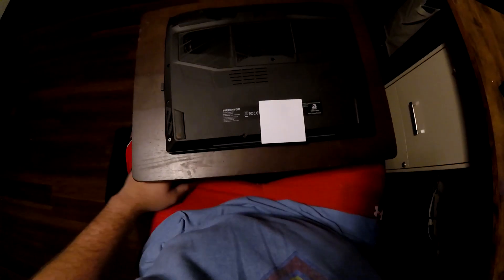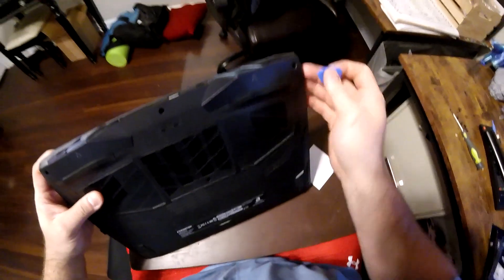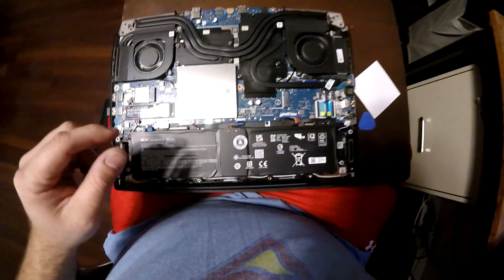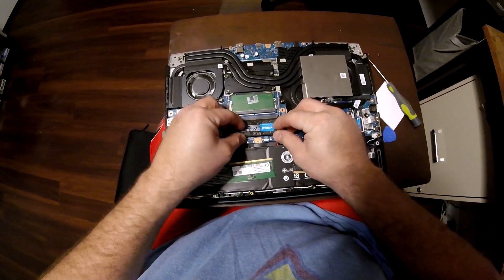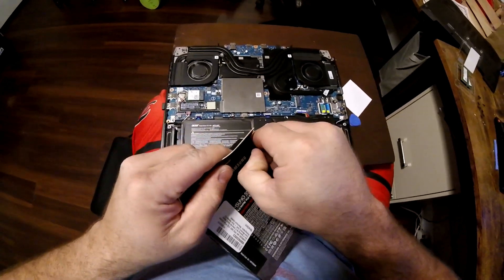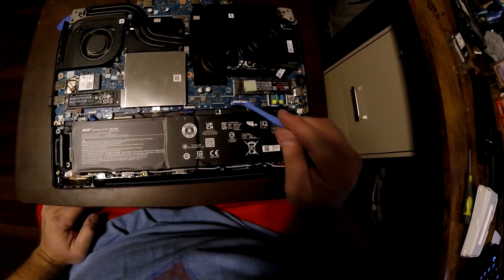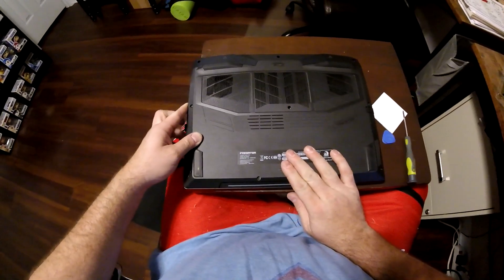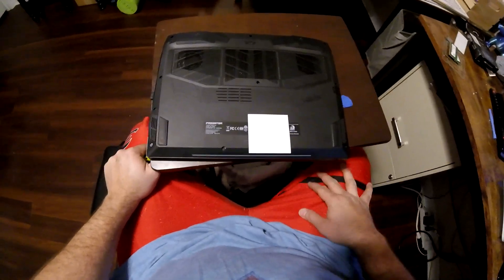Acer Predator Helios 300 Ram And SSD Upgrade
This video will show you how to upgrade your stock Acer Predator Helios 300 ram and SSD. My laptop used the DDR 5 ram instead of the older generation of Helios 300 laptops that used DDR 4 ram.